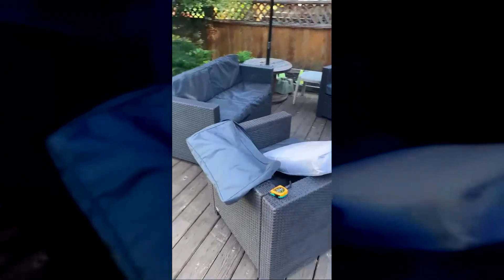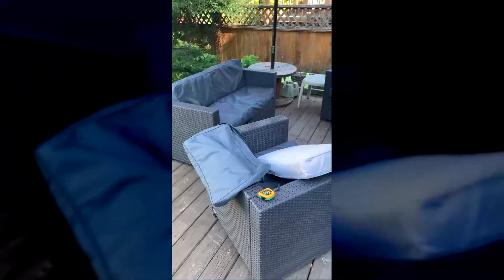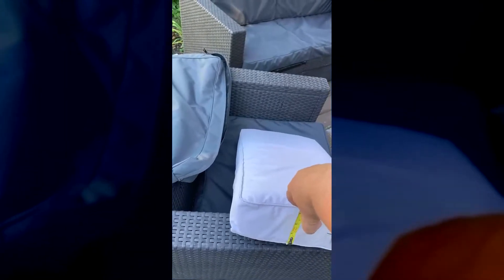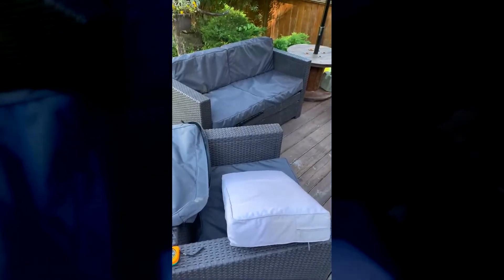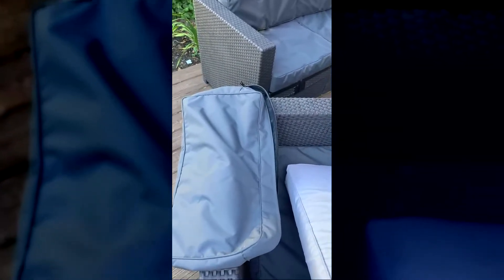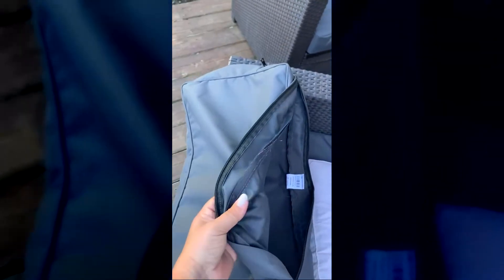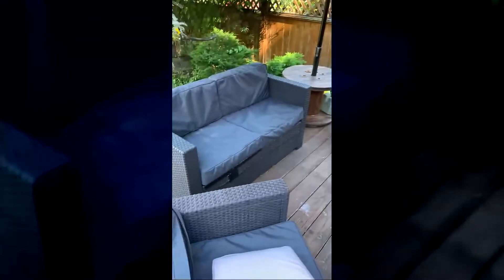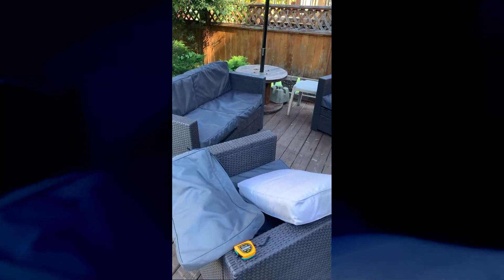Petra Pelsma's Custom Shape Cushion Cover - "Works seamlessly."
Petra wanted custom cushion covers for her deck. She ordered and received our custom covers within a week and is very pleased at the result!